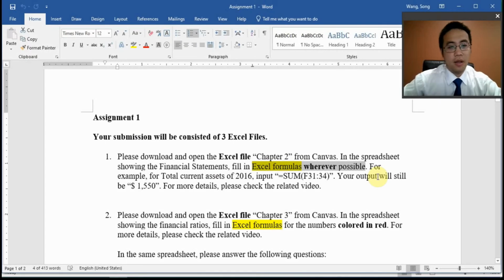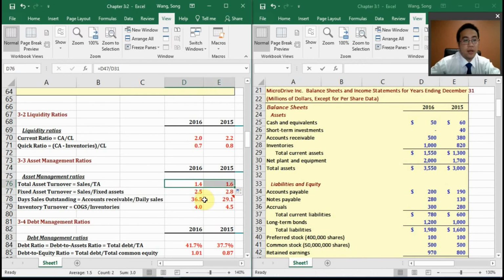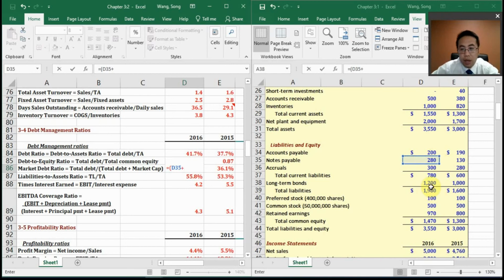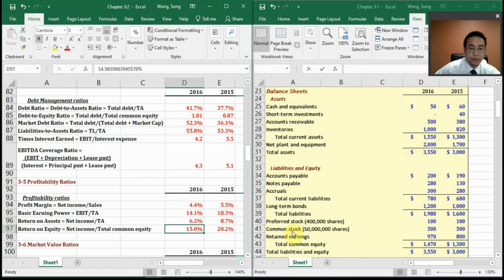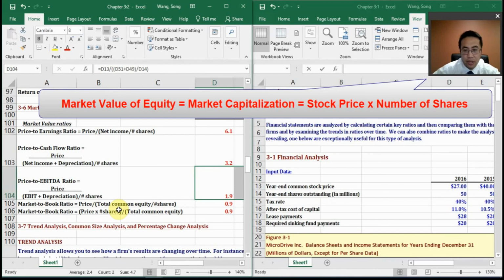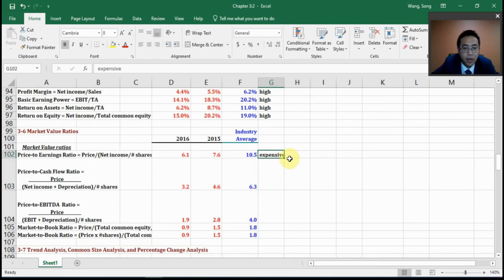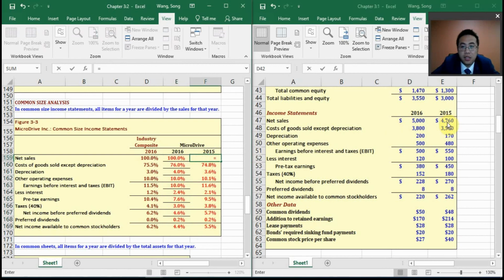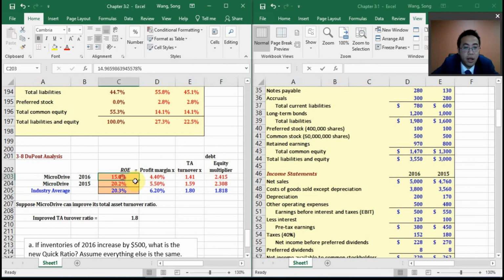Financial Ratios Excel